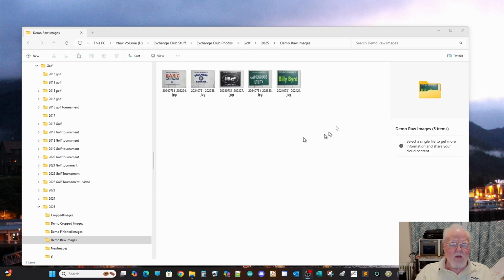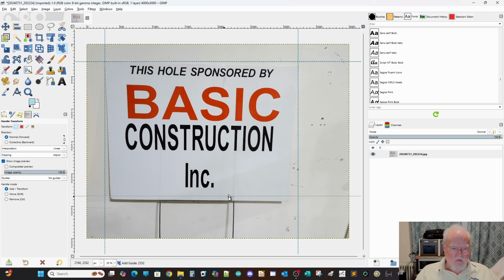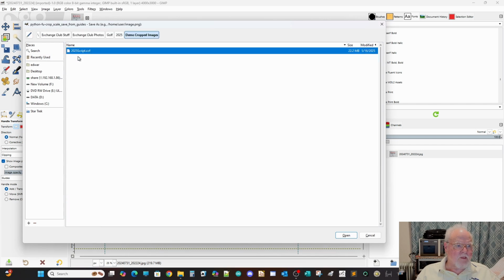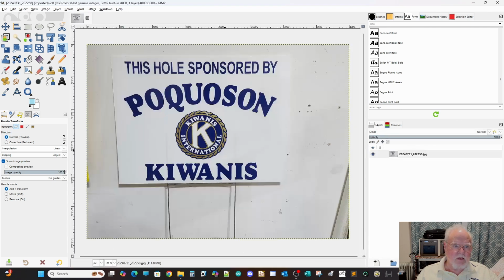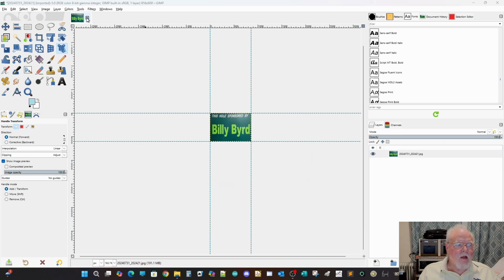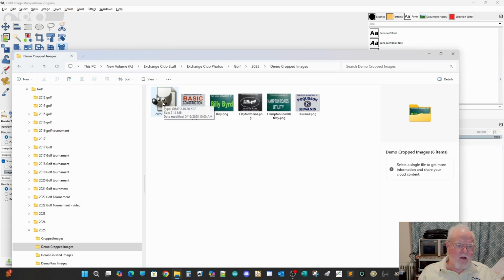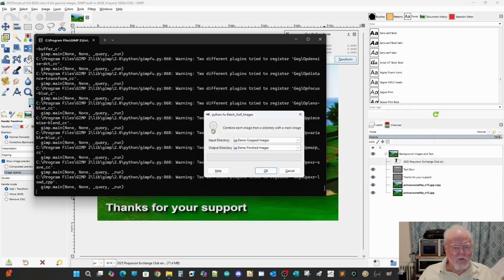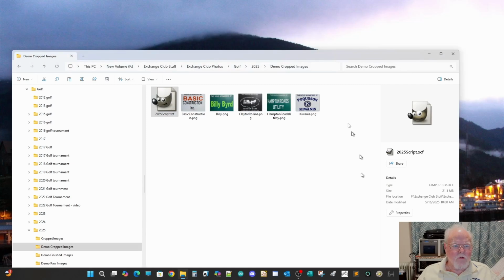ExchangeThankYouCards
Using GIMP 2.10 with AI Generated Scripts to create custom thank you cards.  If you want to see how it was done manually - watch this video